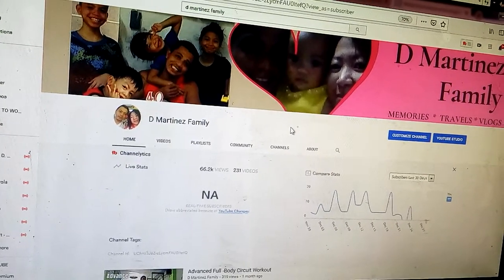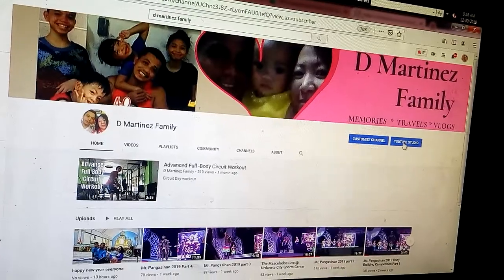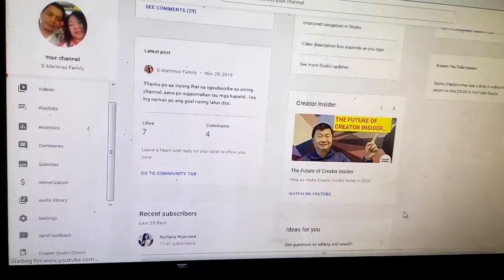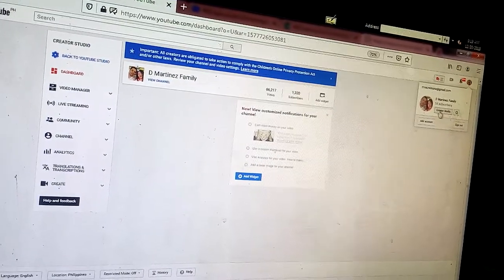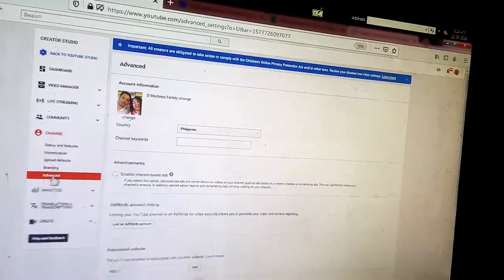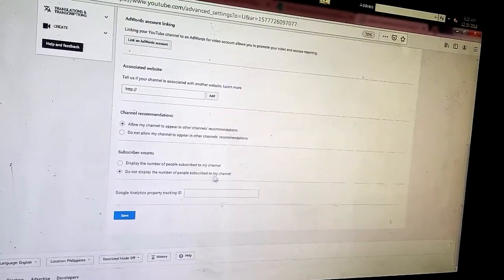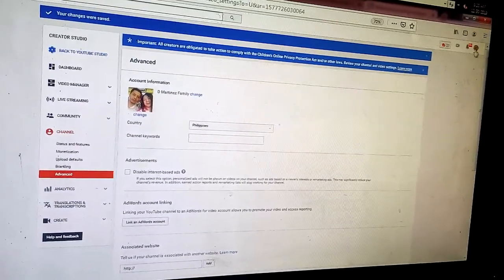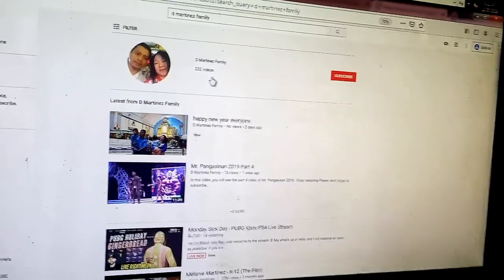HOW TO HIDE YOUTUBE SUBSCRIBERS COUNT?